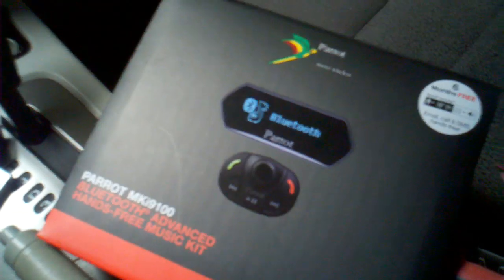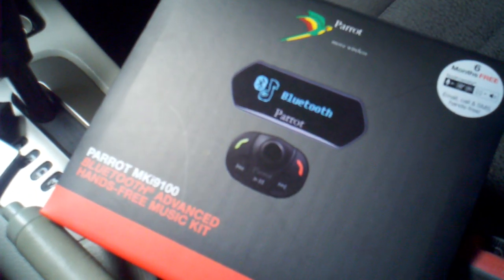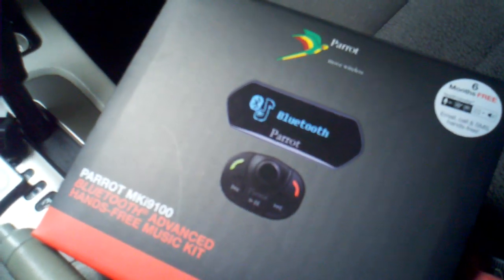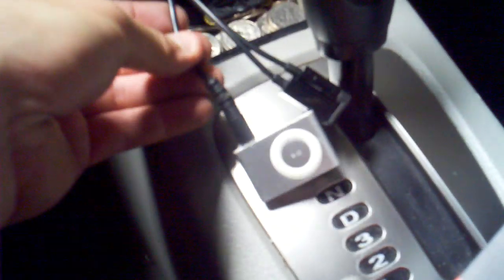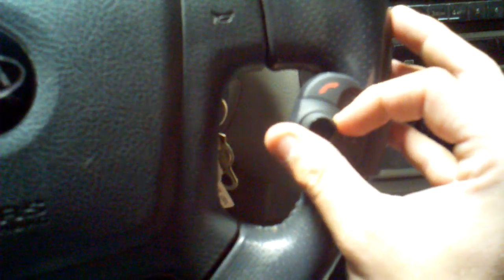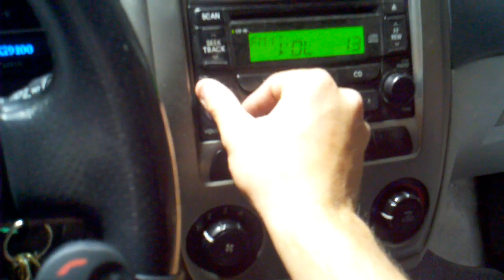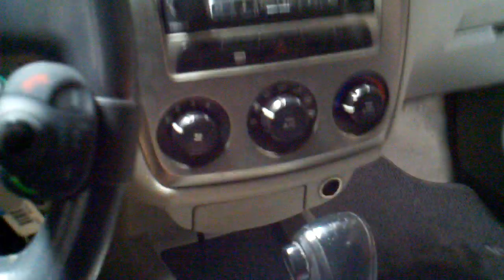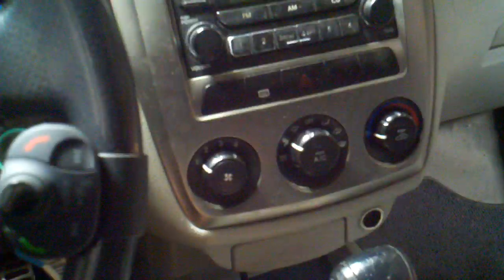Parrot Bluetooth MKi9100 Product Review - Kia Spectra5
Installed a Parrot MKi9100 into a 2005 Kia Spectra5
Just showing you how it all works.
Very nice unit, can give you crystal clear audio input into your stock headunit through Bluetooth, Auxiliary Input, USB or iPod/iPhone